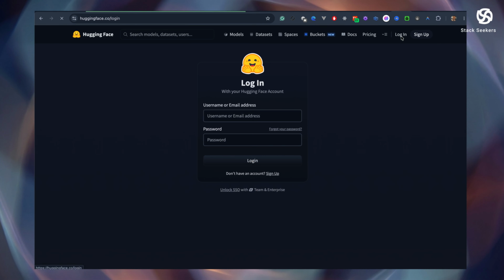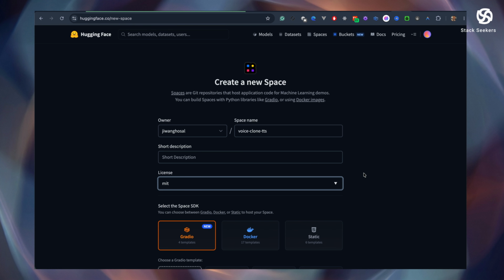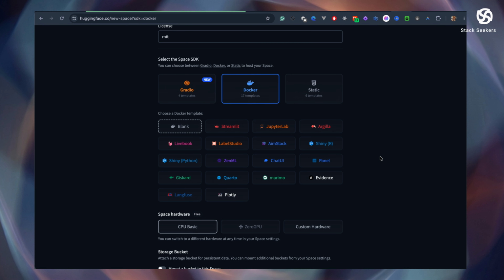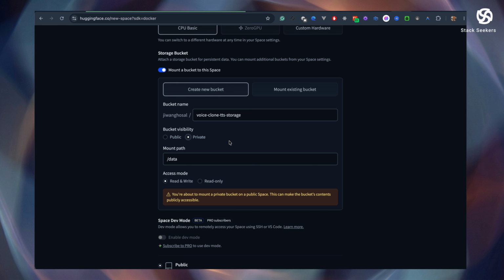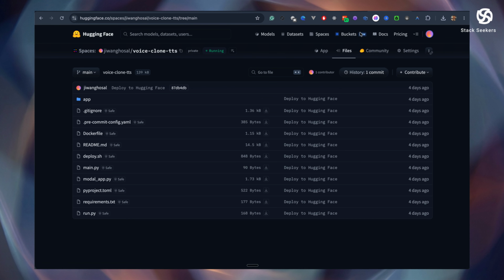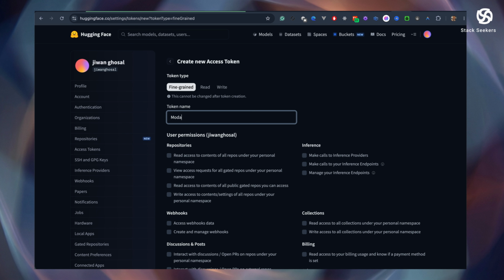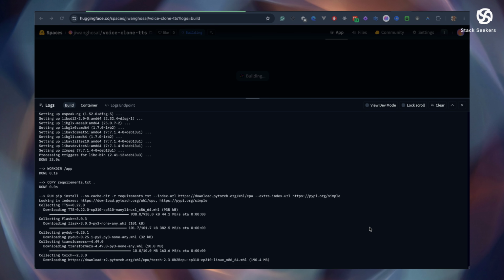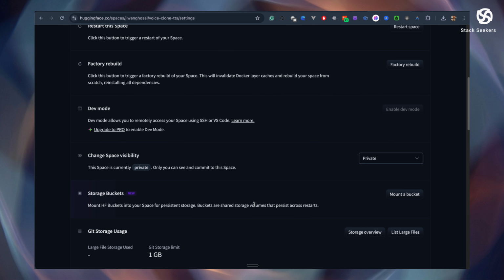How to Create a Hugging Face Space with Docker (2026) | Deploy AI Apps Complete Beginner Guide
🚀 Learn how to create and deploy a Hugging Face Space using Docker in this complete step-by-step tutorial.

If you've built an AI application locally and want to host it online for free, Hugging Face Spaces makes deployment simple. In this video, you'll learn how to create a new Space, configure Docker, generate API access tokens, and manage your hosted application.

📌 In this tutorial you'll learn:

✅ Create a new Hugging Face Space
✅ Choose Docker as the Space SDK
✅ Select the correct Docker template
✅ Configure free hardware (CPU Basic)
✅ Understand storage buckets and mount paths
✅ Create Public vs Private Spaces
✅ Generate Hugging Face Access Tokens
✅ Configure Read & Write permissions
✅ Clone your Space repository
✅ Upload your application files
✅ Monitor the build process
✅ View your application and files
✅ Configure your Space settings after deployment

This tutorial is perfect for:

AI Developers
Machine Learning Engineers
Python Developers
Docker Users
Anyone deploying AI applications online